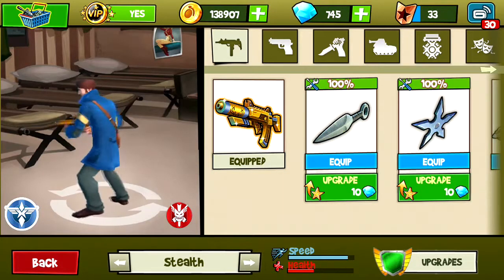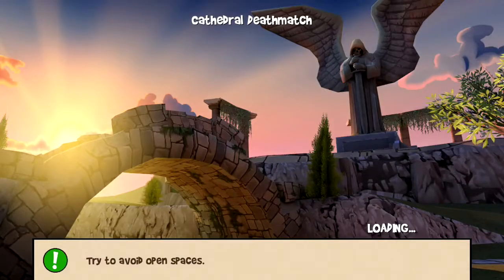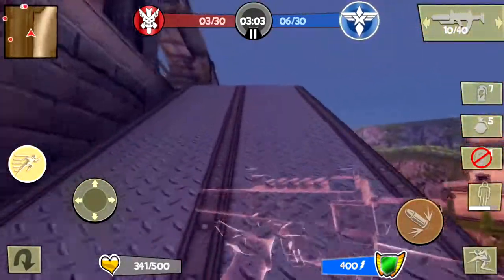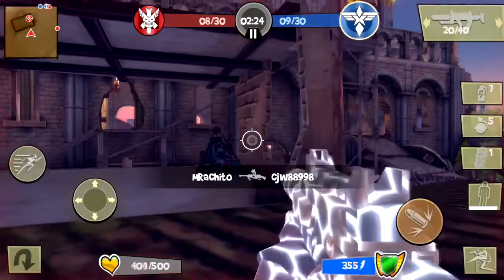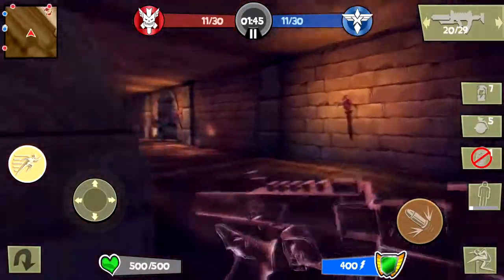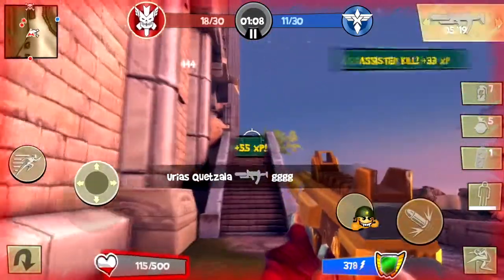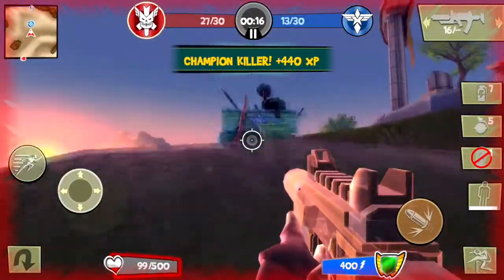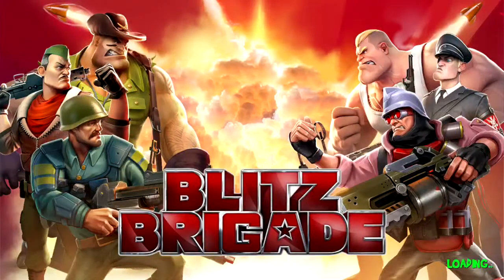Winslow SMG Blitz Brigade Gun Review Ep. 48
I review the best amazing stealth weapon in the world! To me it is! :D This weapon is really great at taking out enemies and has been the horror to every player ever! This gun just speaks for itself and I hope you enjoy another episode of Blitz Brigade Gun Reviews and have a good one!